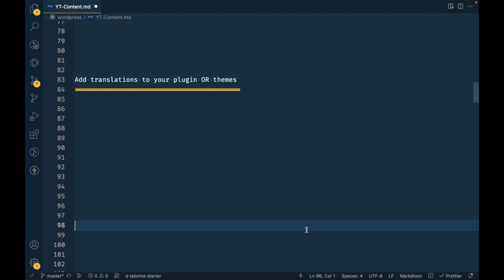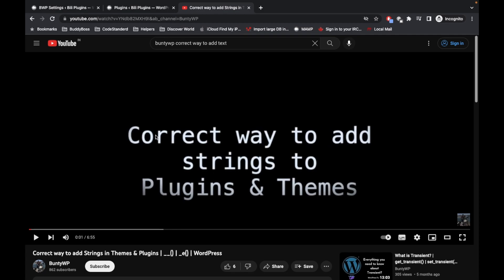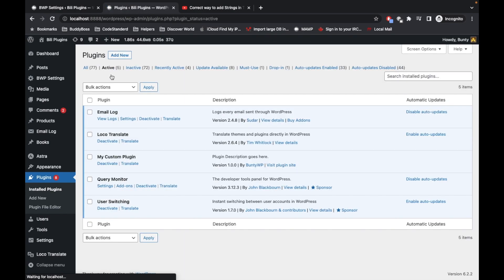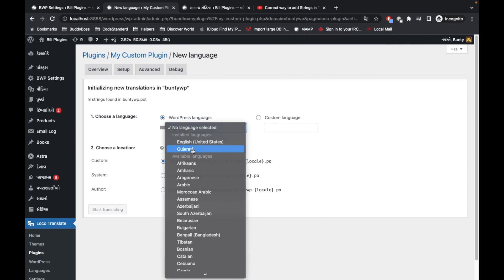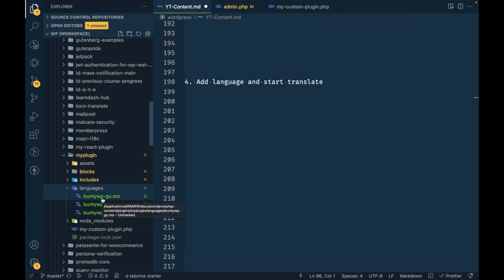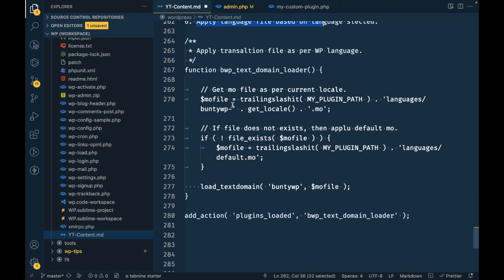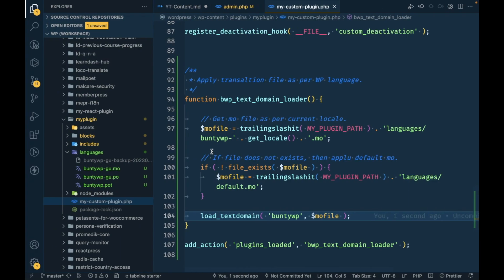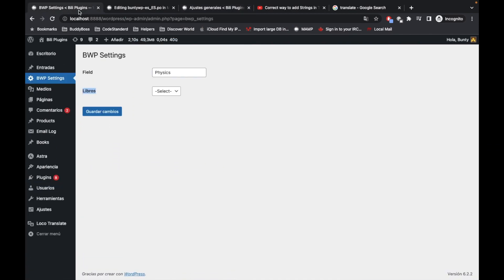Creating Translation-Ready Plugins and Themes: A Step-by-Step Guide | WordPress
Are you looking to make your plugin or theme translation ready? In this tutorial, we will guide you through the process of making your WordPress plugin or theme compatible with translation and localization.

Translating your plugin or theme allows users from different languages to use your product effectively. By making it translation ready, you enable users to easily translate the text strings within your plugin or theme into their preferred language.

In this tutorial, we will cover the essential steps to prepare your plugin or theme for translation. We will discuss how to properly internationalize your code, create a language file, and use translation functions to handle text strings.

By the end of this tutorial, you will have the knowledge and tools to make your plugin or theme translation ready, reaching a broader audience and providing a better user experience.

Function: wp_schedule_event